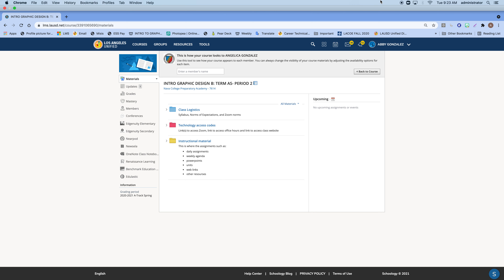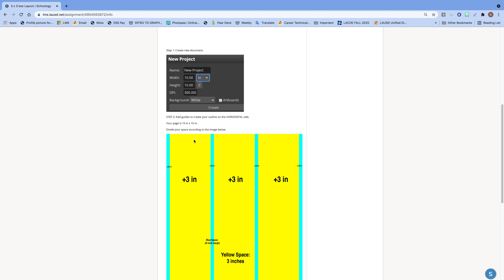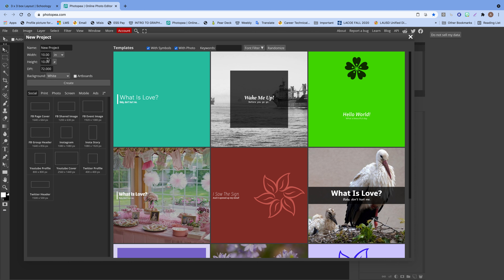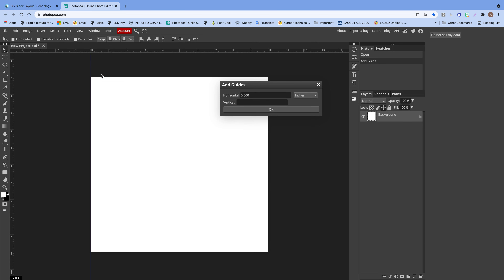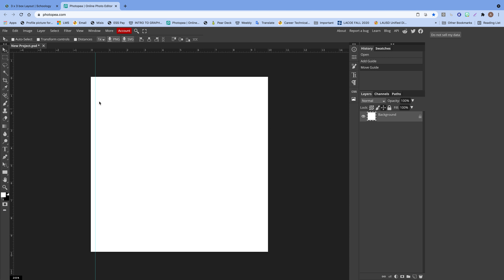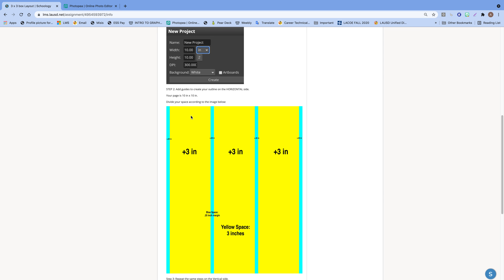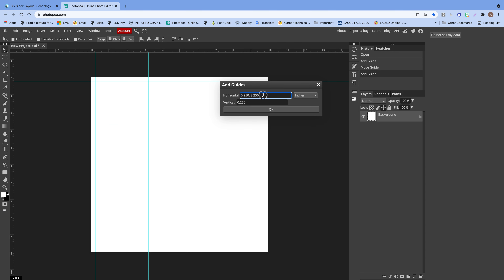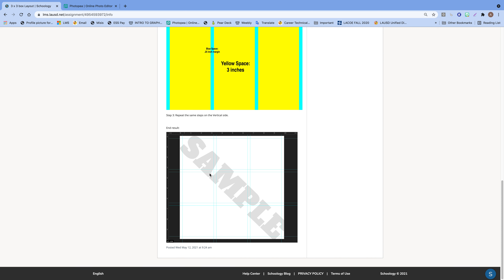3 X 3 Box Layout